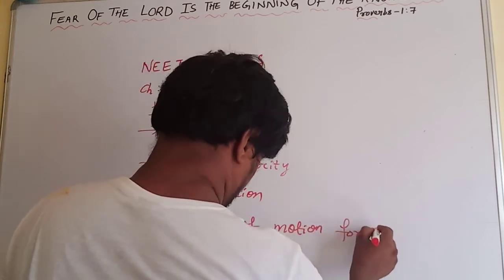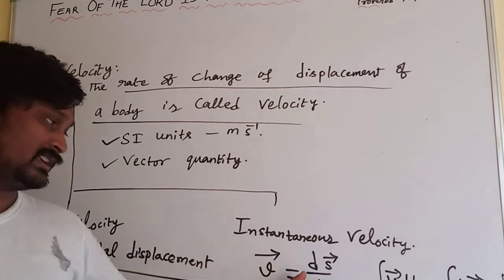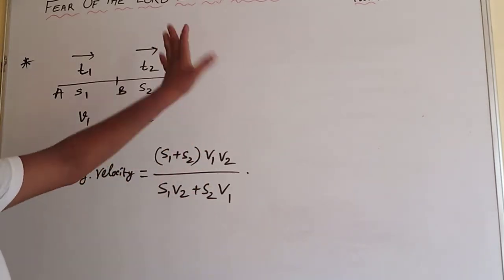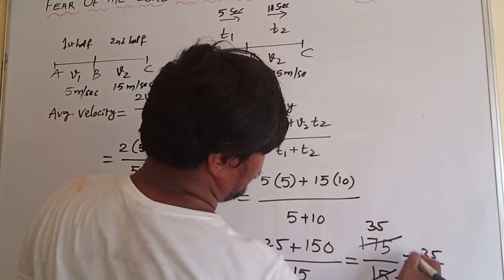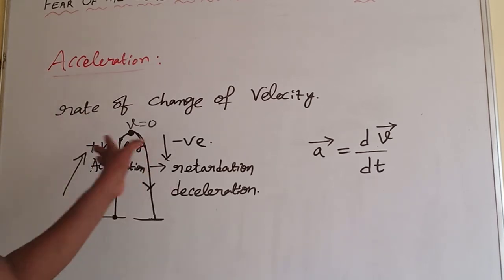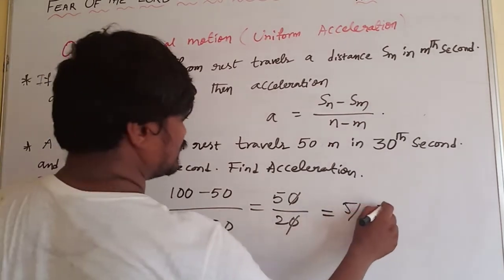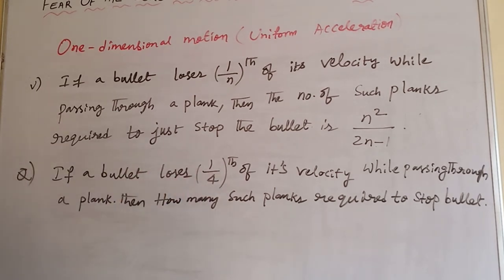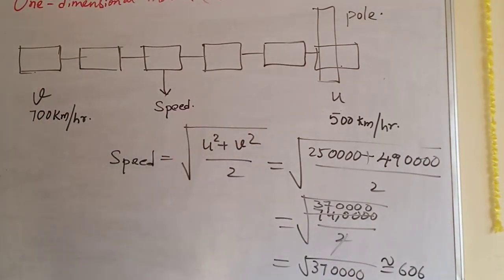Revision/Kinematics/horizontal motion/NEET Physics/Important points to remember before exam/Part-2